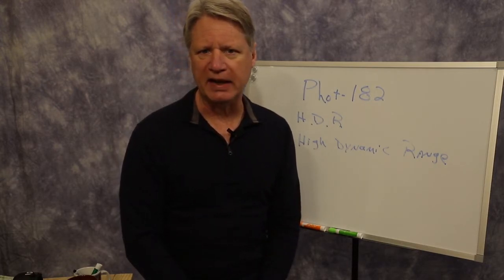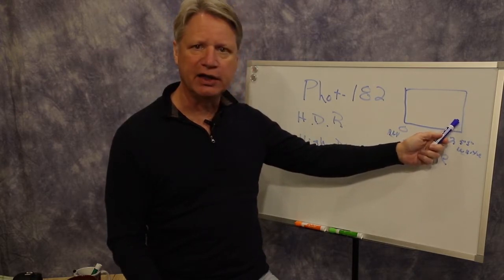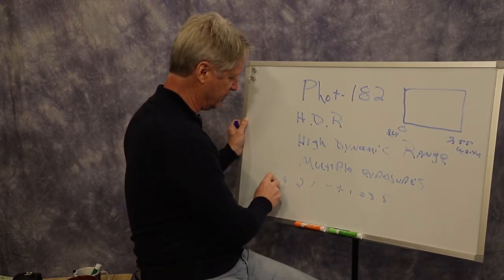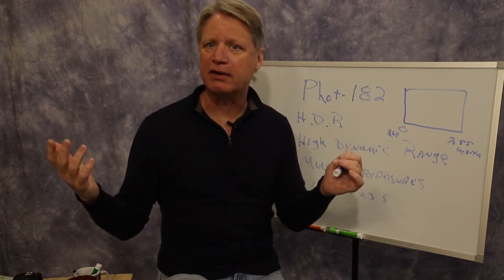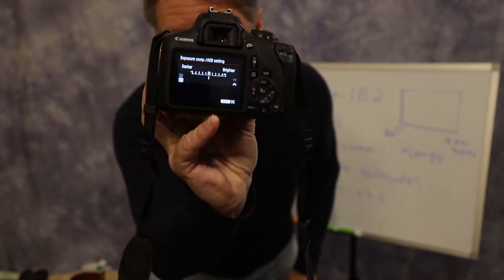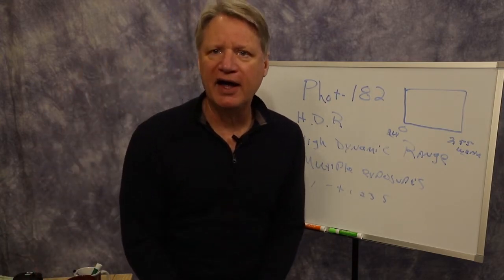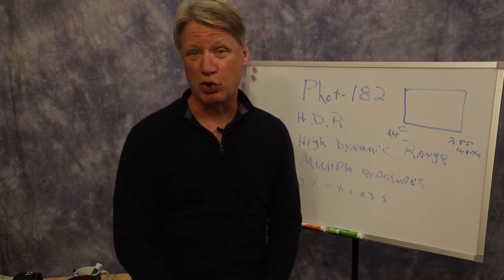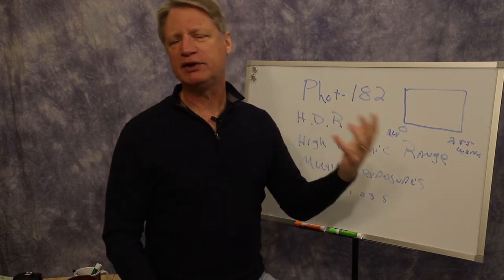182 hdr intro pt 1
A short intro to HDR high dynamic range photography and how to capture hdr images and also use auto exposure bracketing for in camera auto exposure capture, more videos to come!